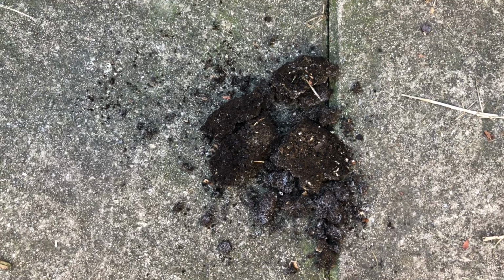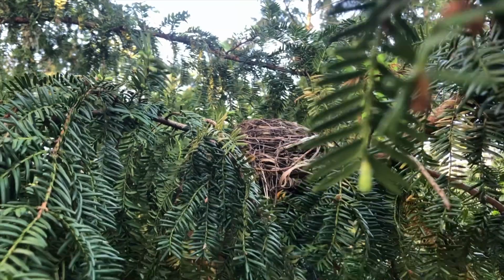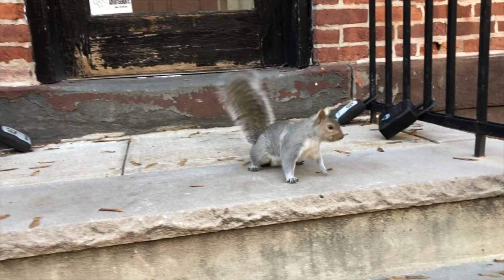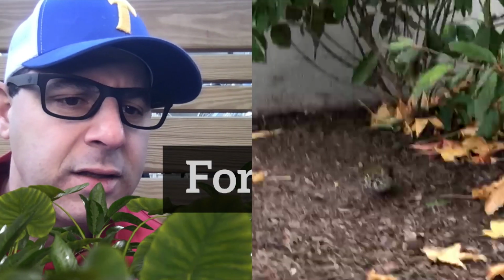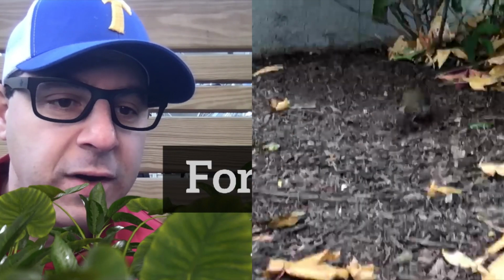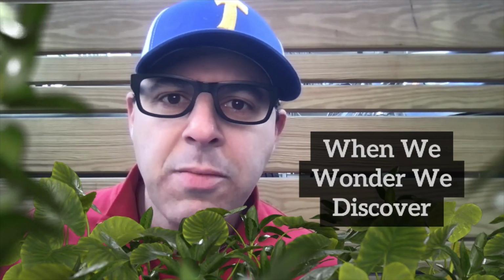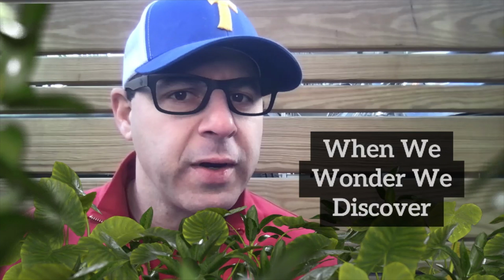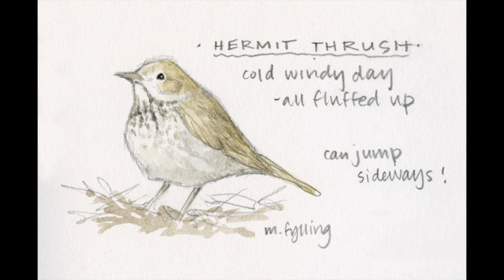Mr Train Episode 2 When We Wonder We Discover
Mr. Train's Life Lessons for Better Birding & Beyond - Available on Facebook!
Birds Are Neighbors You Haven't Met...Yet
Mr. Train introduces participants to some new friends from Hoboken.  Learn how to see, identify, and appreciate some of the feathered neighbors who live just outside your front door.  Get excited, because you're about to notice much more when you step outside

Tune in Live to our Facebook Page for our first session with Mr. Train.

Jeffrey Train, MA in School Counseling, BA  Philosophy & English, is an award-winning educator.
Mr. Train welcomes viewers into his world of wonder, by introducing them to the birds inhabiting his neighborhood. Jeffrey Train is an avid birder who has led multiple bird walks and workshops for children, teens, and adults, and through lessons combining nature and positive psychology, people learn to see the joy surrounding their own communities. To learn more, check out Mr. Train's YouTube Channel!

Recommended for grades 1-5.